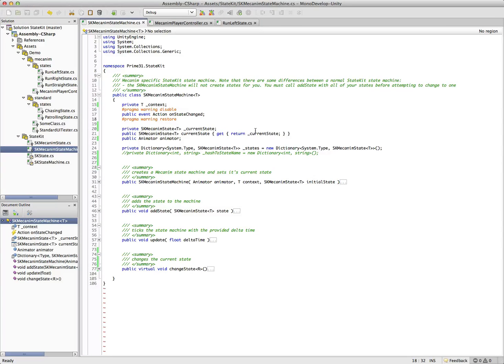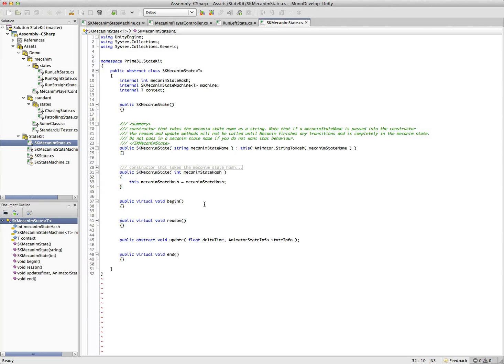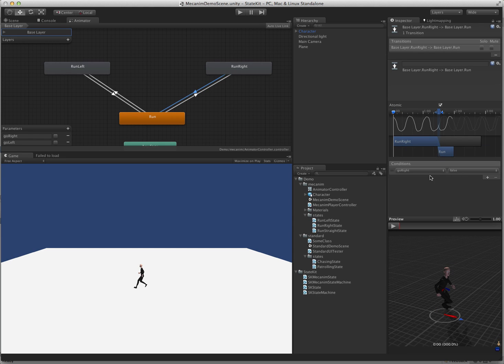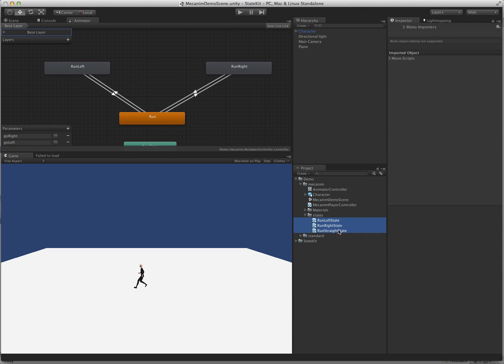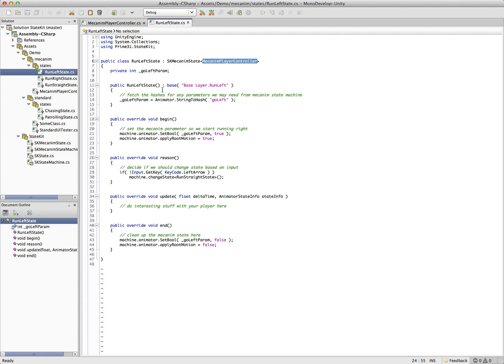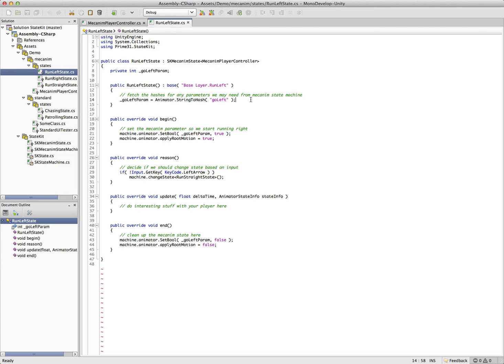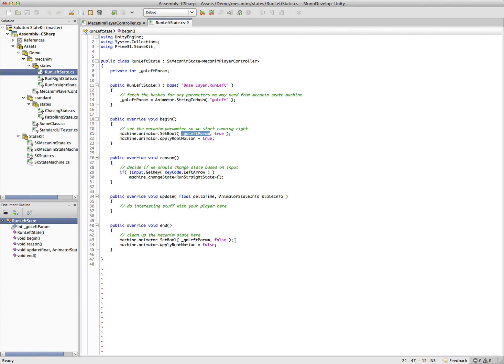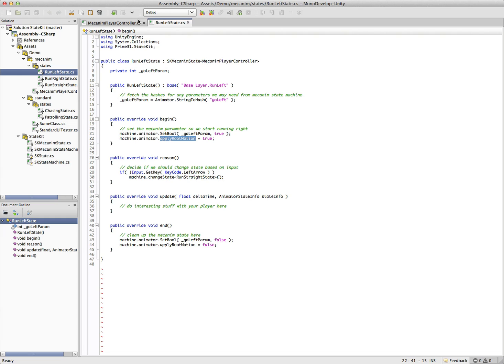StateKit Integration with Mecanim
This video shows one way that the StateKit Mecanim feature can be used to control a character. A simple Mecanim state machine is used to show how StateKit integrates seamlessly with Mecanim for a super clean player controller.

As always, you can find all of our iOS, Android and Mac plugins on our All of our free, open source projects are available on GitHub